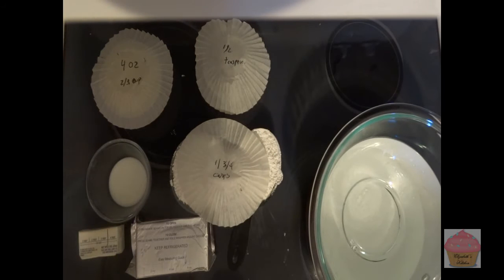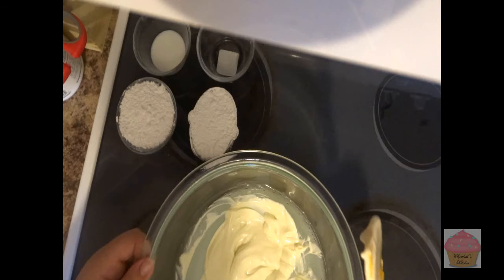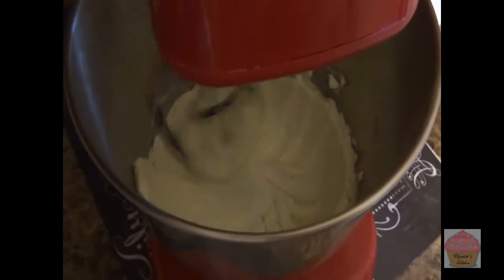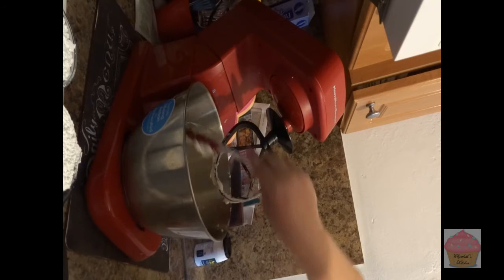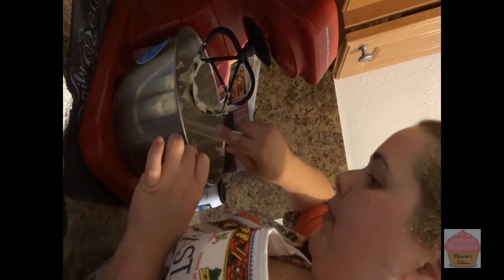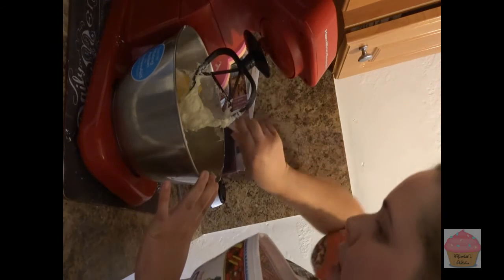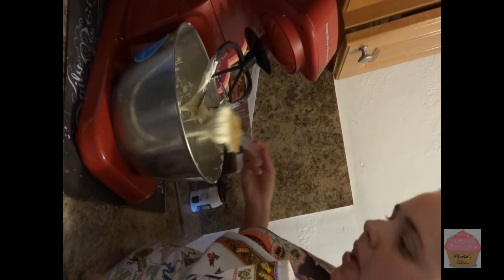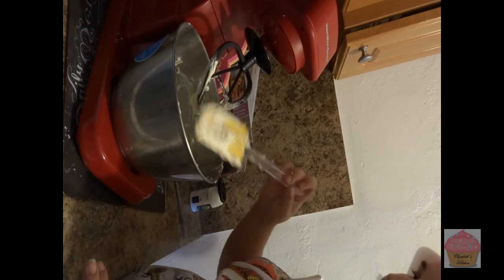White chocolate / Cream cheese buttercream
INGREDIENTS

2/3 WHITE CHOCOLATE CHIPS COOLED MELTED
5 OUNCES OF CREAM CHEESE ROOM TEMPERATURE
3 TABLESPOONS OF BUTTER ROOM TEMPERATURE
1 OR 2 TABLESPOONS OF MILK (IF NEEDED)
1/2 TEASPOON VANILLA EXTRACT
2 CUPS OF POWDERED SUGAR

THANKS